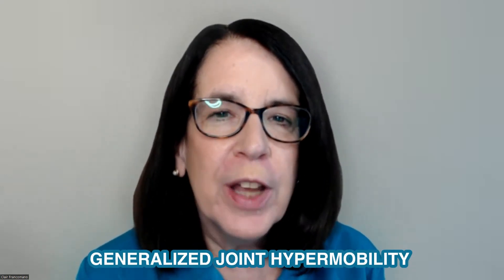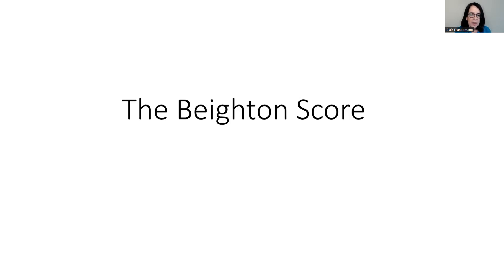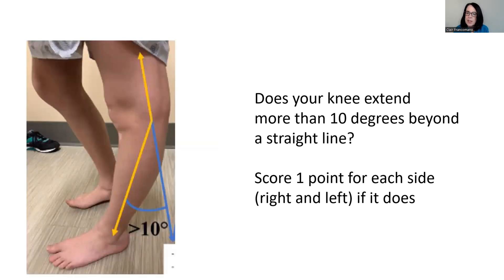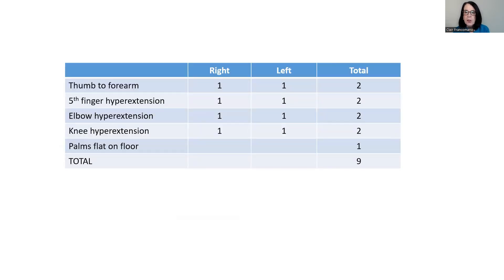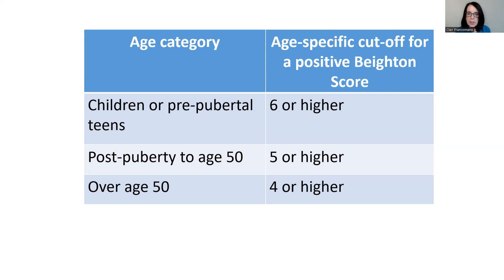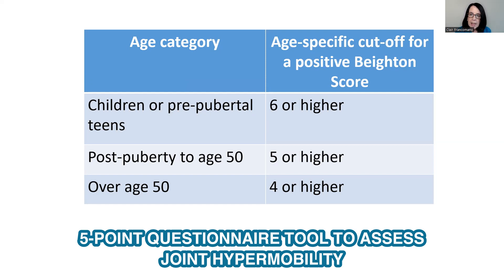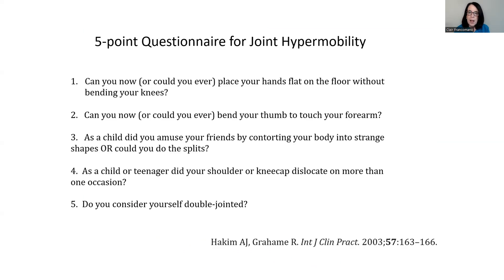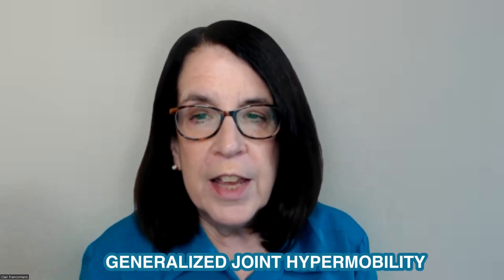How To Know If You Are Hypermobile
Dr. Clair discusses hypermobility and the Beighton Score, one of the first key measures a doctor might use to analyze your hypermobility.

Connect with Dr. Clair!

Dr. Clair's YouTube Channel

Dr. Clair's Instagram

CHAPTERS
00:00 Introduction
00:35 The Beighton Score
01:30 Joint Hypermobility Criteria
02:14 5-Point Questionnaire for Joint Hypermobility